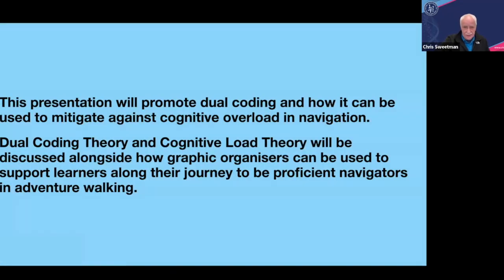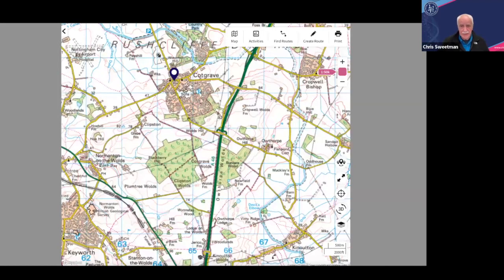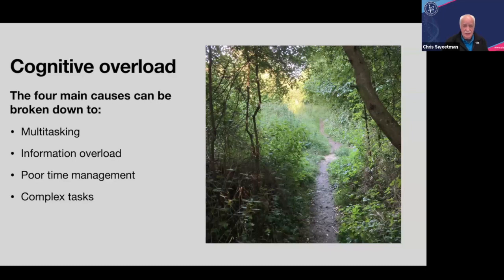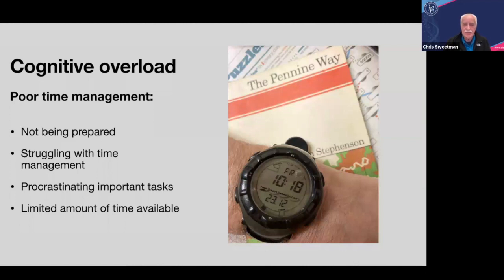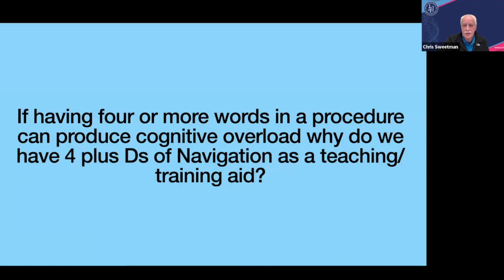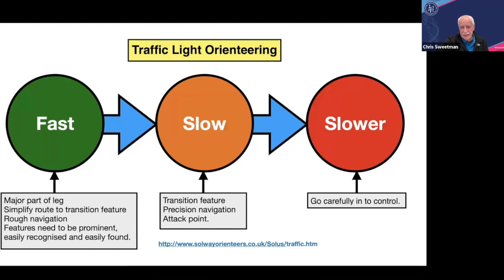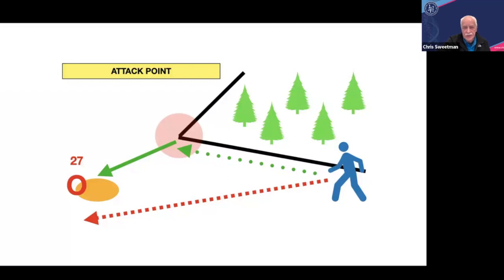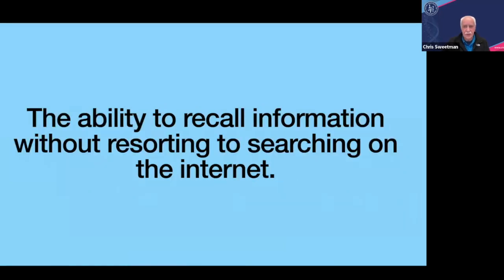Using dual coding to mitigate against cognitive overload in navigation with Chris Sweetman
Using dual coding to mitigate against cognitive overload in navigation with Chris Sweetman FRIN.

This presentation promotes dual coding and how it can be used to mitigate against cognitive overload in navigation. Dual Coding Theory and Cognitive Load Theory will be discussed alongside how graphic organisers can be used to support learners along their journey to be proficient navigators in adventure walking.

About the speaker:
Chris is a qualified teacher and mountain leader with experience in orienteering coaching and walk leading for a variety of organisations including The Ramblers’, RGS and the Long Distance Walkers Association  and he is a panel member of RINs OANG.

Thanks to Ordnance Survey for granting us permission to use their maps as part of this webinar.